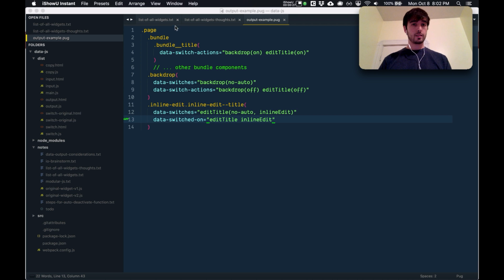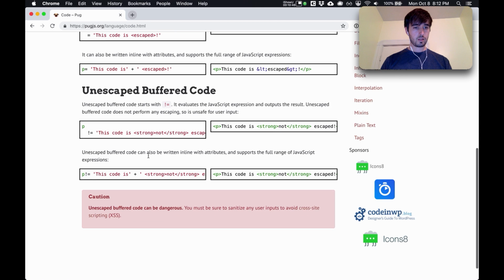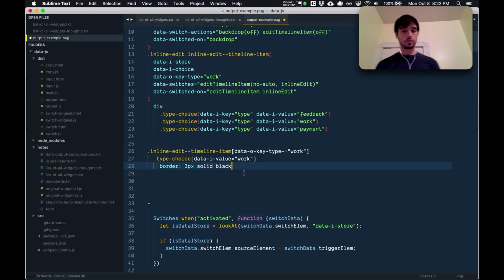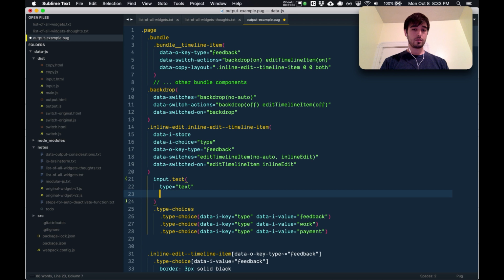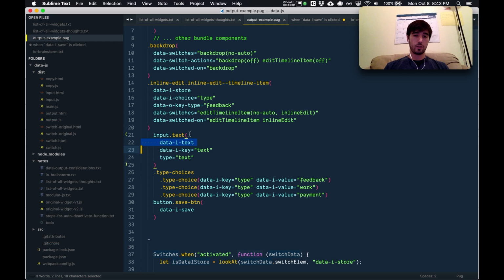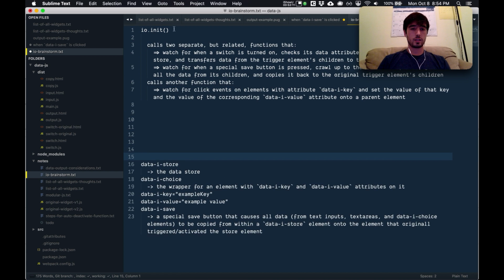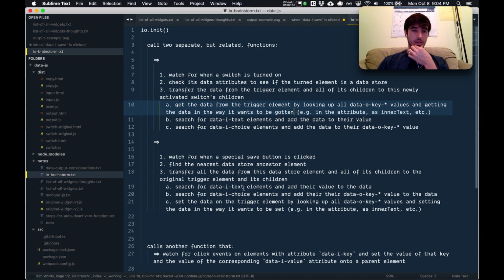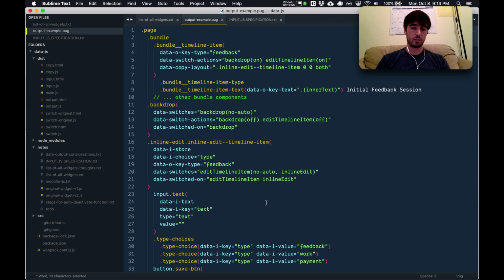Making JavaScript Libraries for Artisfy, Part 22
We write out a full example of using the outputjs and inputjs libraries together. This will come in really handy in future videos and we'll refer back to it often. We also write out a lot of the specification for the inputjs library based on our example.

The four libraries I'm working on over the course of this series of videos will allow me to develop Artisfy faster, deliver more features to users, all while making it more fun to code!